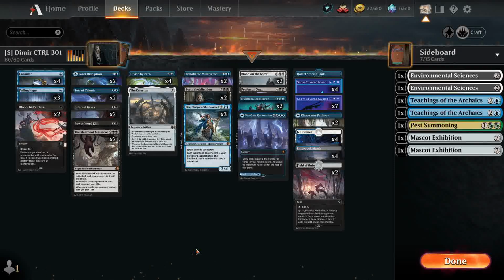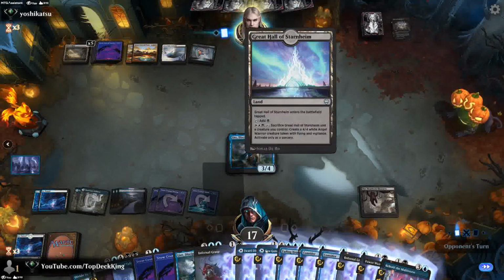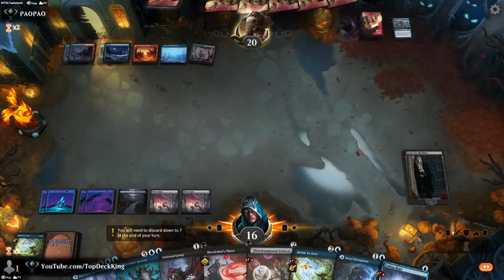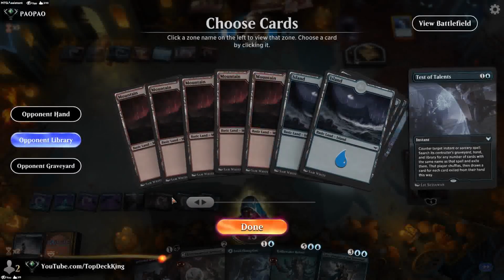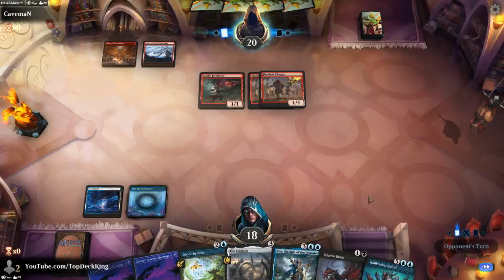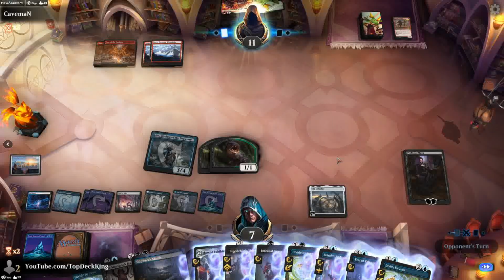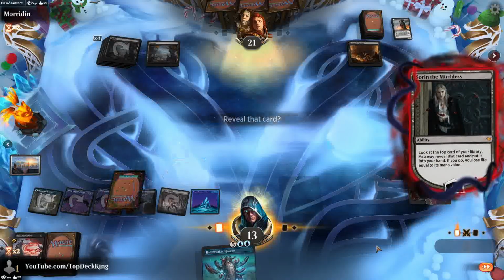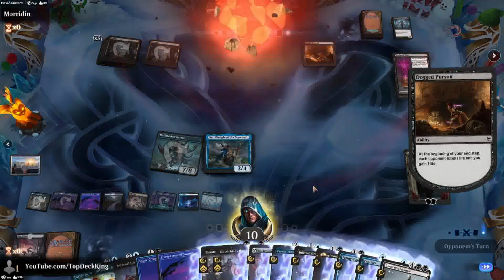Dimir Snow B01 | MTG Arena Standard | Innistrad Crimson Vow | Magic the Gathering [MTG Arena]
Dimir SNow B01

Magic the Gathering Innistrad Crimson Vow

0:00 - Decklist
2:04 - Orzhov Control
8:54 - Izzet Control
19:23 - Orzhov Clerics
24:24 - Goblins
33:40 - Mono Black Midrange
43:41 - Final Analysis